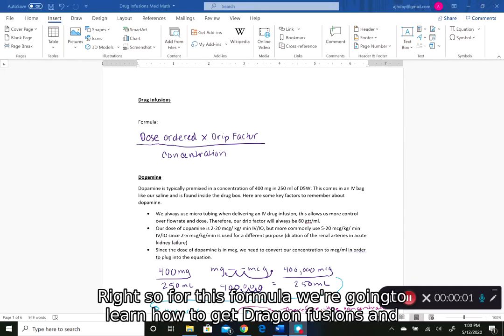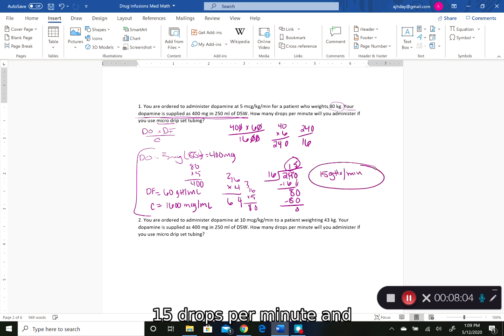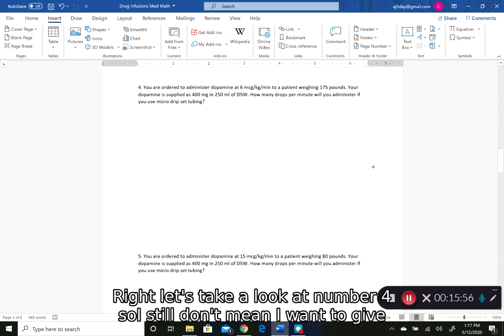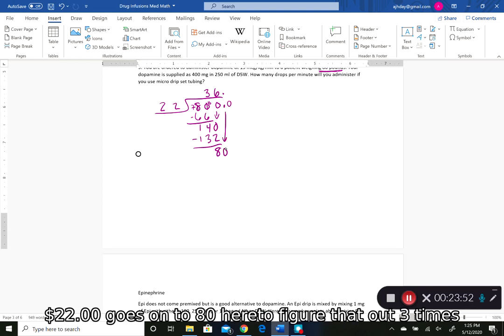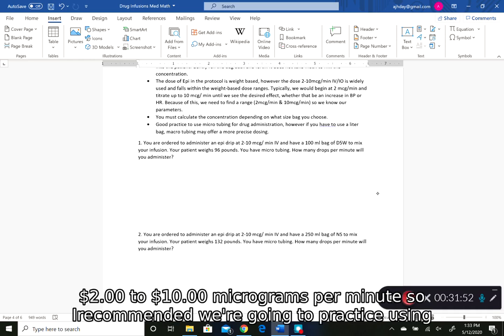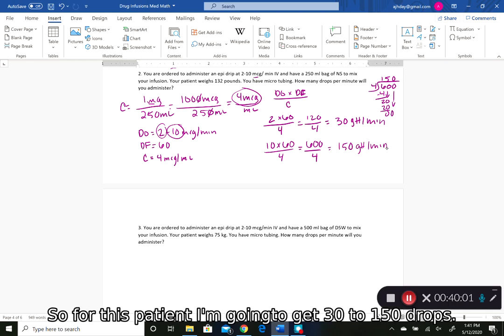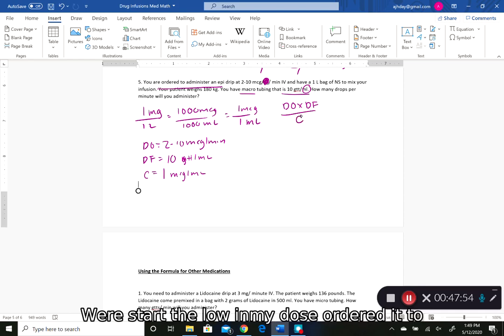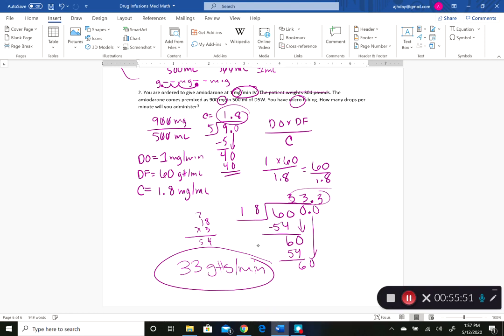Medication Math Drug Infusions